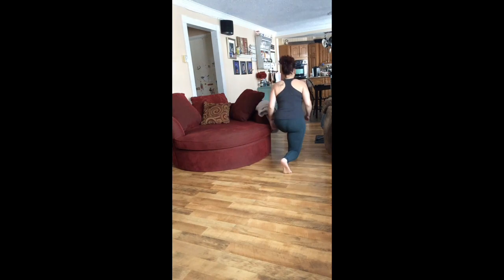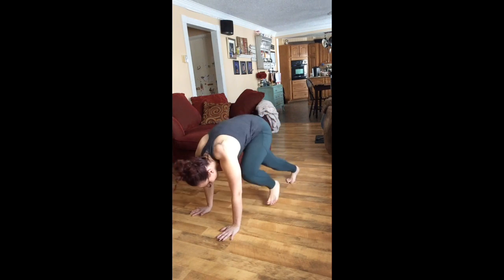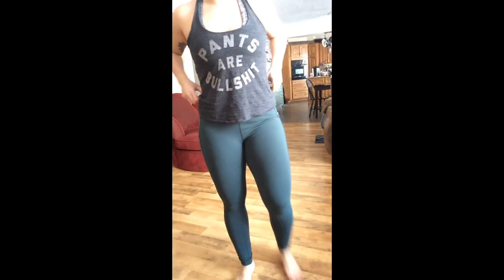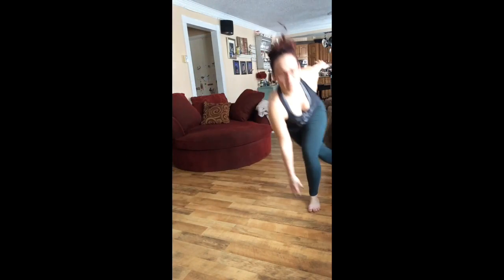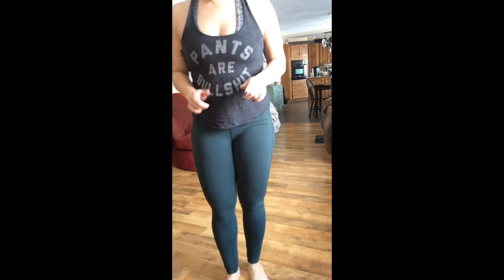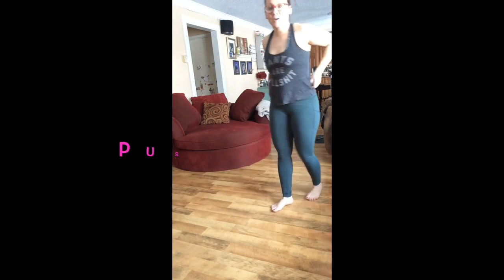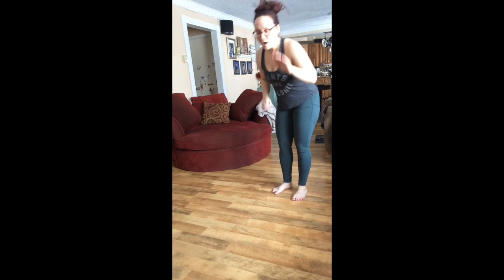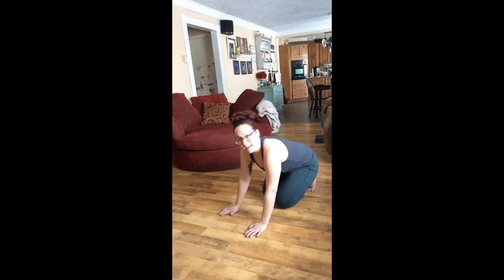20 minutes No equipment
20 minutes No equipment